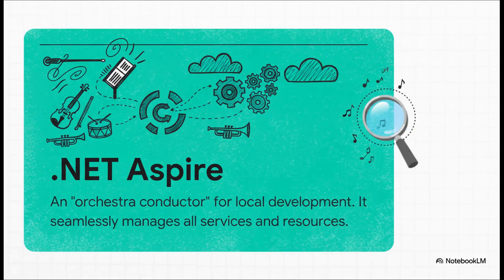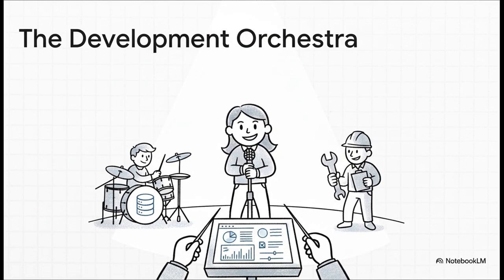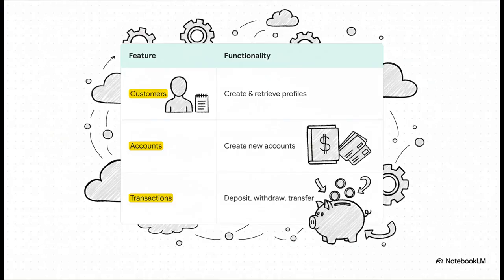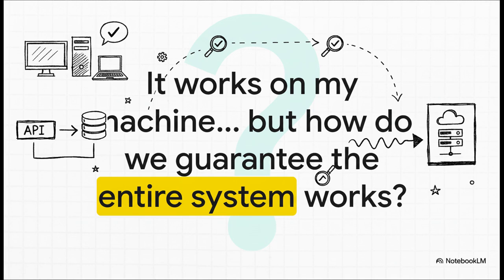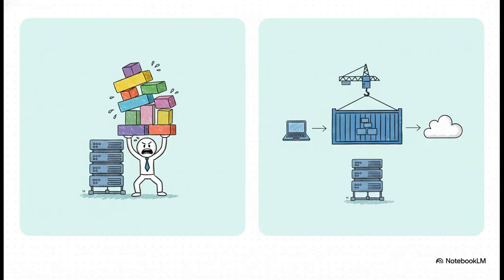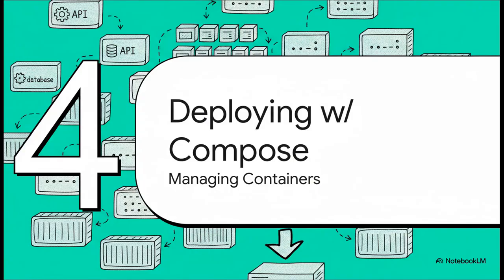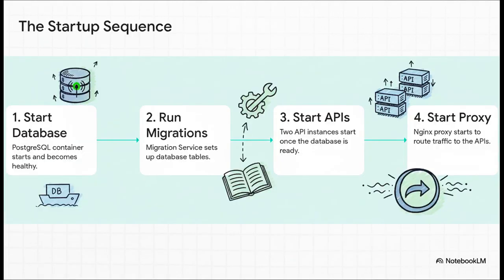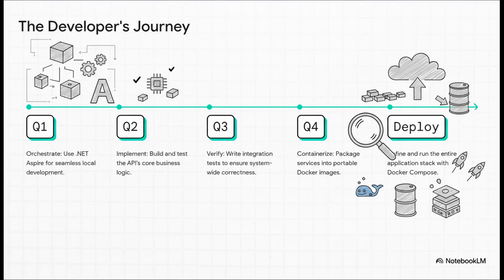CoreBanking with ASP.NET Core Minimal API